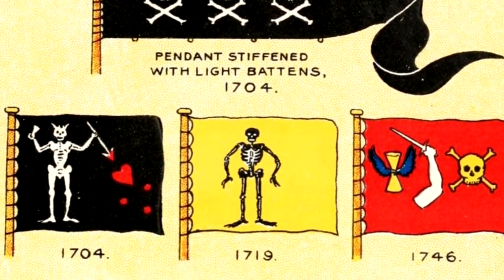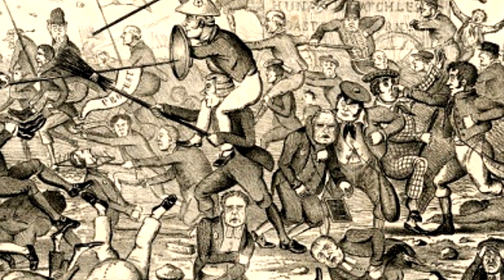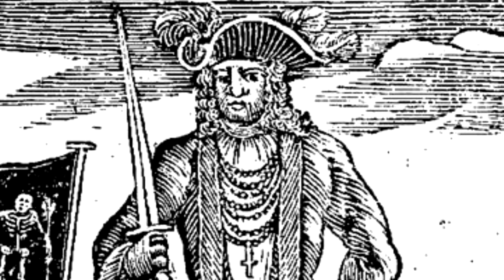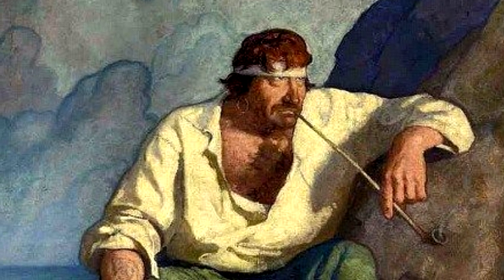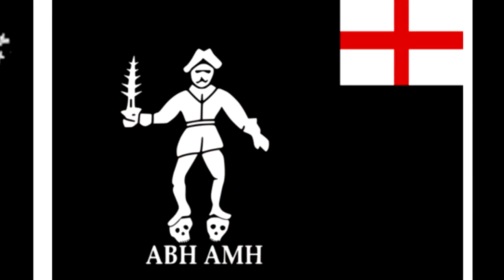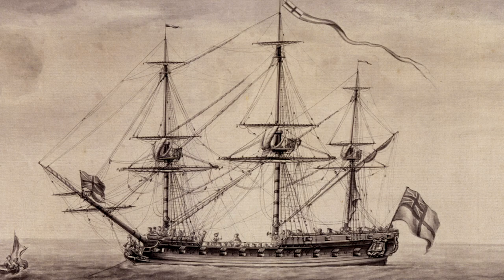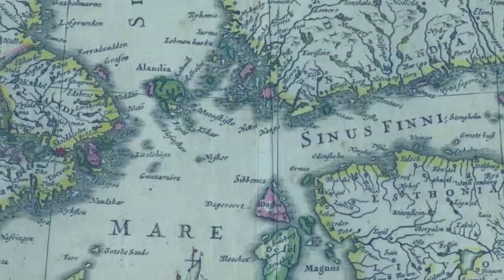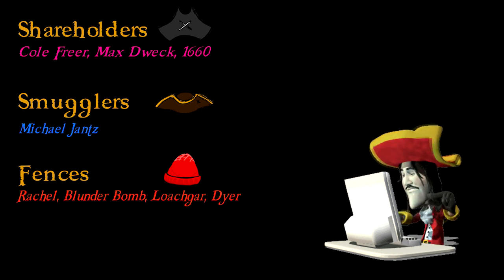The Pirate That Had WAY Too Many Flags...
If a ship hoisted black colors, you knew they were pirates. It was a flag able to strike fear into anyone. Most pirates just used a black flag with a skull and bones, or a plain black flag. The color alone was enough to signal their true intentions. Some pirates designed their own flags. Pirate Captain Bartholomew Roberts has TWELVE flags attributed to him. But did he really design all of those flags himself? In this video we'll be taking a look at all of the flags attributed to Bartholomew Roberts, their meaning, and their plausibility.

Sources:
Jolly Rogers, the True History of Pirate Flags - E.T Fox
The Golden Age of Piracy - Benerson Little
A General History of the Pyrates - Charles Johnson(boom)

0:00 Introduction
1:20 Fake Flags
3:45 Charles Johnson's Flags
7:25 Real Flags
10:13 Conclusion
10:45 Outro